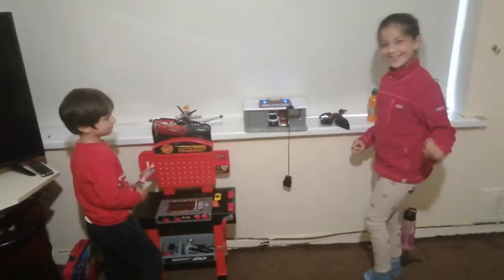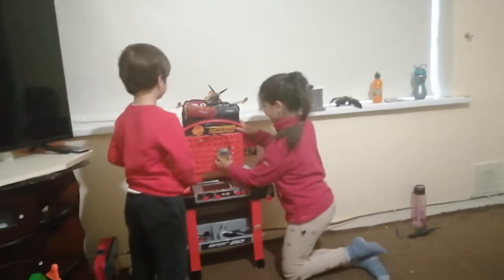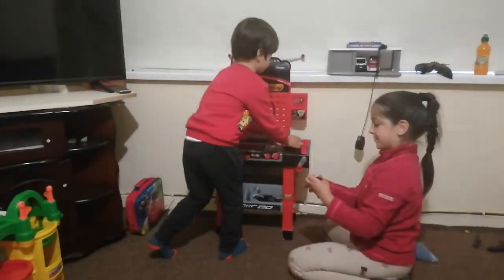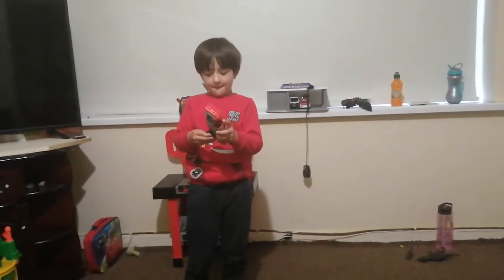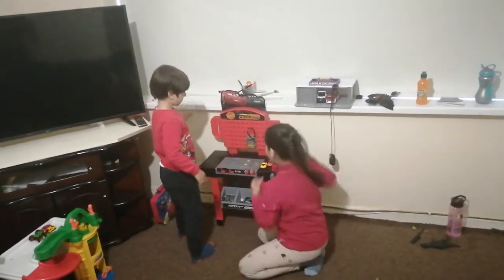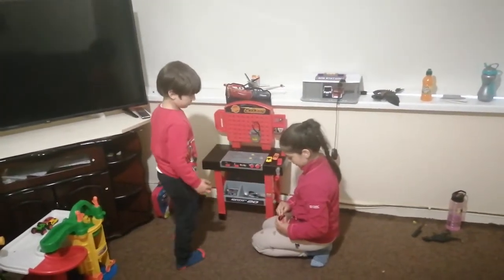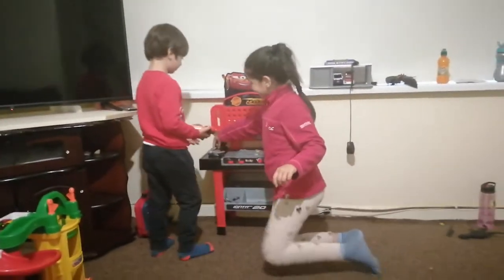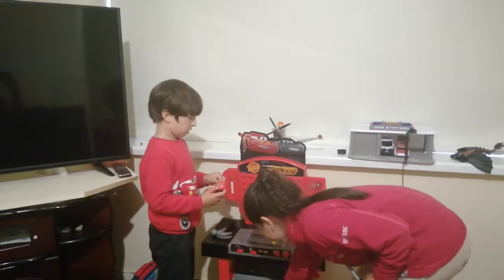Alisha & Zains Toys review